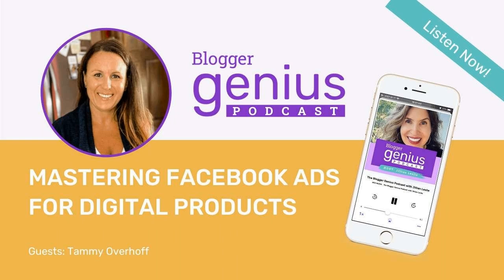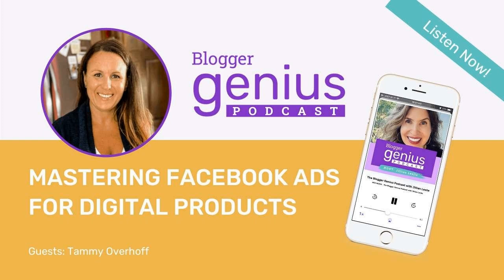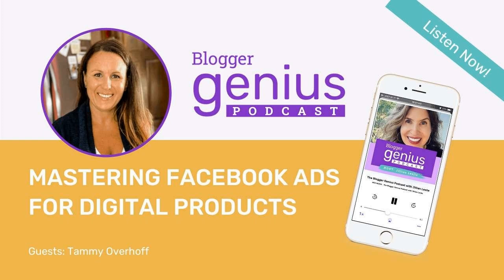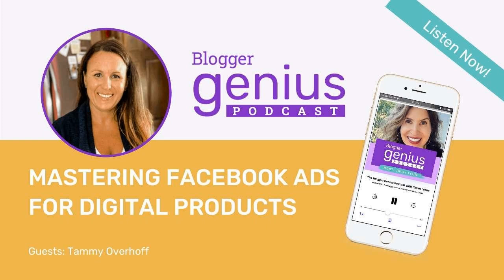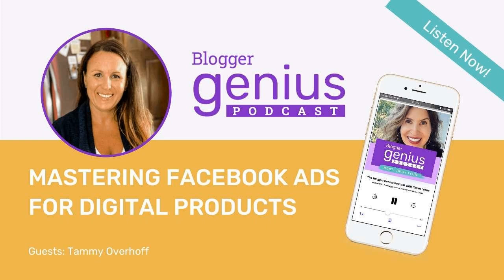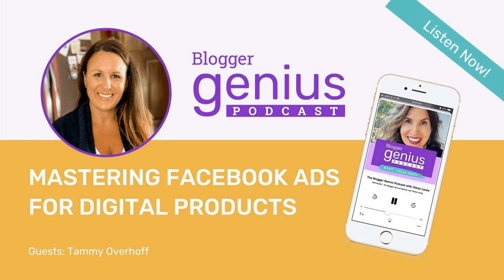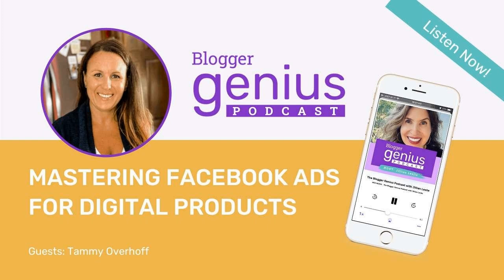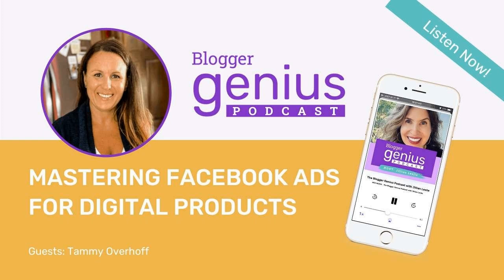Mastering Facebook Ads for Digital Products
In my newest episode of The Blogger Genius Podcast, I welcome back Tammy Overhoff, food blogger turned digital product entrepreneur at Reset and Flourish.

 This episode is the third installment in our series (listen to the  first and  second episodes here) where Tammy shares her journey and insights into leveraging Facebook ads to enhance her sales funnel for digital products. If you’re looking to dive deep into the nuances of using Facebook ads effectively, this episode is a goldmine of actionable advice and expert strategies.

 Understanding Facebook Ads: A Continuous Process

 Tammy emphasizes that running Facebook ads is not a "set it and forget it" endeavor. Many people mistakenly believe that once they set up their ads, they will automatically generate sales without further intervention.

 In reality, successful ad campaigns require ongoing monitoring and adjustments. I liken the process to gambling in Las Vegas, where one must be vigilant and ready to make changes based on performance.

 Show Notes:

  MiloTree  Book a FREE 20-minute call with me  Write Your Ebook with These 13 AI Prompts  Reset and Flourish  Organize Yourself Skinny  MiloTree Pop-Up  Join My Blogger Genius Email List  Become a Blogger Genius Facebook Group  All Blogger Genius Podcast Episodes

 Daily Monitoring and Adjustments

 Tammy shares her routine of checking her ads every day or every couple of days. She looks for patterns in sales, noting which times of day and days of the week yield the best results.

 For instance, she has observed that Sundays may not be the most profitable days for her ads. If she doesn’t see a return on her ad spend by a certain time, she is quick to reassess and potentially turn off underperforming ads.

 Freebies to Tripwire Strategy: Building a Sales Funnel

 One of Tammy's key strategies is using freebies to lead into tripwire offers. This approach allows her to  build her email list while also generating sales.

 She finds that this method is less risky compared to direct sales offers, as it helps her capture leads and nurture them through her sales funnel. Tammy encourages those new to Facebook ads to consider starting with a freebie to tripwire strategy, as it has proven effective for her.

 Building a Solid Foundation

 Tammy and I discuss the importance of having a solid foundation before diving into Facebook ads. Tammy likens ads to gasoline on a fire; if there’s no fire (i.e., a solid product or funnel), pouring money into ads can lead to significant losses. Therefore, it’s crucial to have a well-structured funnel and a clear understanding of the audience before investing in ads.

 The Importance of Email Lists

 Once potential customers are on Tammy's email list, she can engage them through launches, flash sales, and other marketing strategies. Her email list becomes a valuable asset, allowing her to maintain a relationship with her audience and drive future sales.

 Continuous Learning and Testing

 Tammy emphasizes that mastering Facebook ads is a journey that requires time and experimentation. She has spent two years refining her approach, testing various offers, and tweaking her sales pages and email funnels. This ongoing process of learning and adapting is essential for success in digital marketing.

 Creating Engaging Content

 I highlight the importance of creating compelling content for ads. I suggest that new entrepreneurs start small, perhaps by  developing a freebie that addresses a specific problem for their audience. This initial step can lead to greater insights and help in building a more comprehensive sales funnel.

 Connecting Products and Freebies

 Tammy advises that when creating freebies, it’s important to pay attention to the audience's response. If a freebie is well-received, it can provide valuable insights into what the audience is interested in, guiding the development of future products.

 Balancing Organic and Paid Strategies

 Both Tammy and I agree on the importance of having a balanced approach that includes both organic and paid strategies. This balance provides more control over your business and helps mitigate the uncertainties of relying solely on algorithms or organic reach.

 Encouragement for New Entrepreneurs

 I wrap up the episode by encouraging listeners to take the plunge into setting up your digital product sales funnel, emphasizing that while the process may be challenging, it is entirely doable. With persistence and the right strategies, entrepreneurs can achieve significant success.

 Conclusion

 Tammy's journey illustrates that while the path to mastering Facebook ads and building a successful sales funnel may be filled with challenges, it is also rewarding. By focusing on...